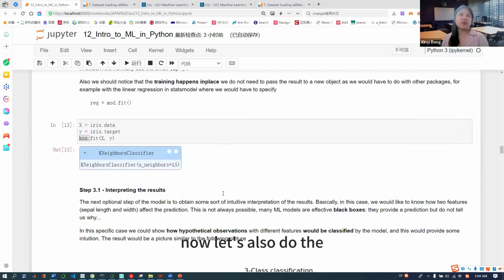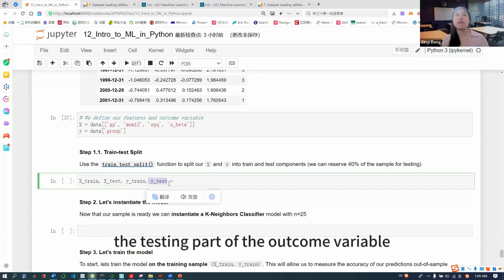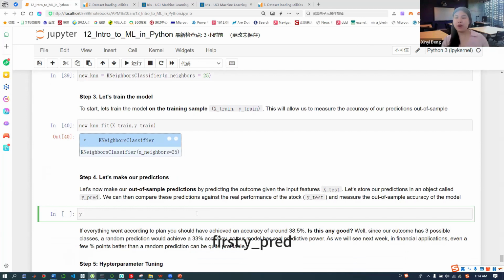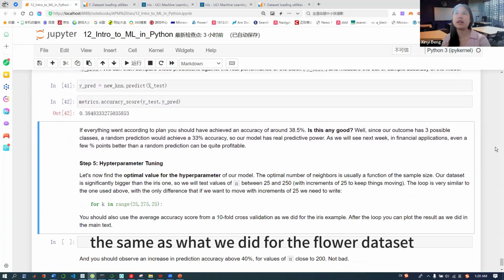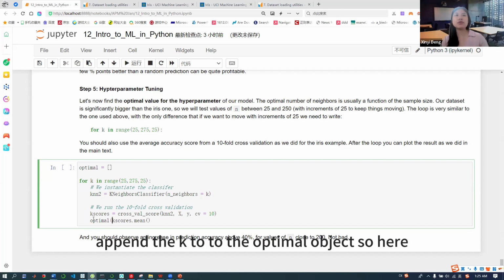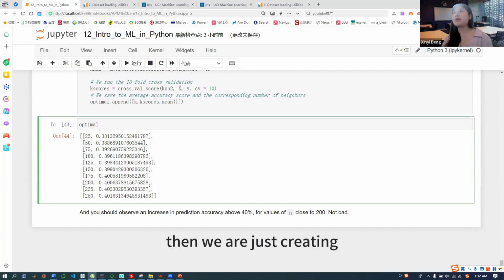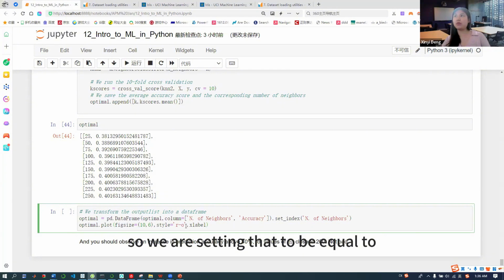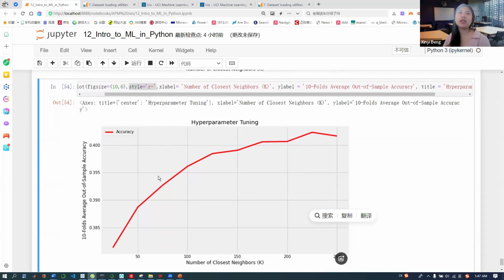20509 K-Nearest Neighbor Exercise with Financial Dataset